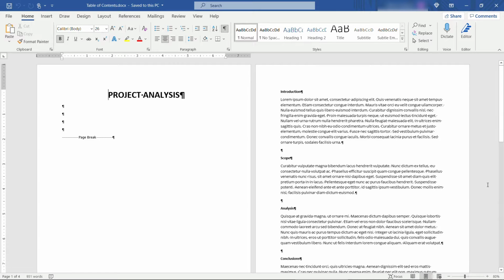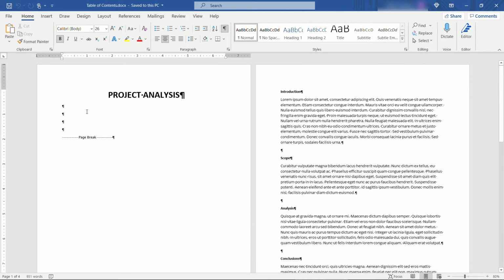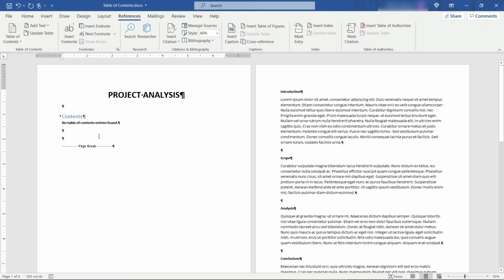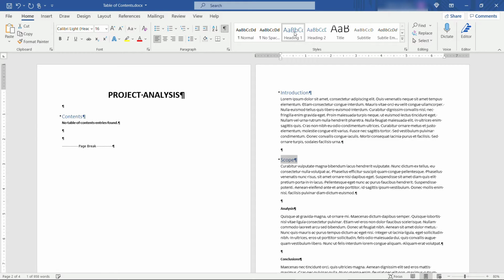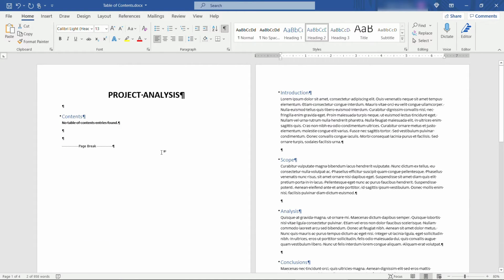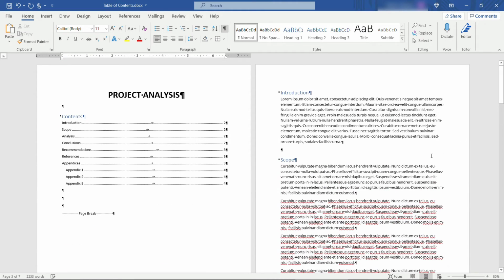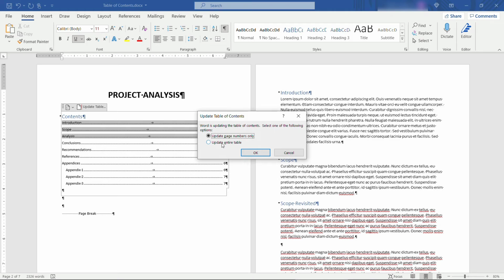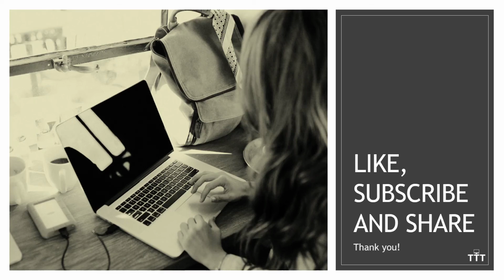Table of Contents in Microsoft Word | The Correct (and Easy!) Way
Imagine you’re working with a long Microsoft Word document—one that’s organized into many different sections and is dozens of pages long (or longer!).  Organizing and navigating the document can be difficult.  You don’t want to scroll through pages and pages to get to the right section.

You could manually create a table of contents by adding headings and then inserting the page number for each.  But what if the page numbers change or you need to reorganize the sections in the document?  Mayhem!

Luckily, Microsoft Word makes it really easy to create a table of contents that can automatically update to reflect changes in the document.

In a hands-on demo, I’ll show you how to:
00:00 - Video intro
01:10 – Insert a table of contents
01:24 – Apply styles to the section headings in the document
02:57 – Update a table of contents